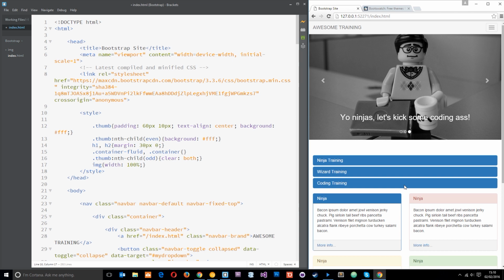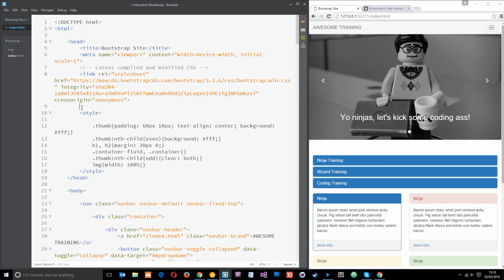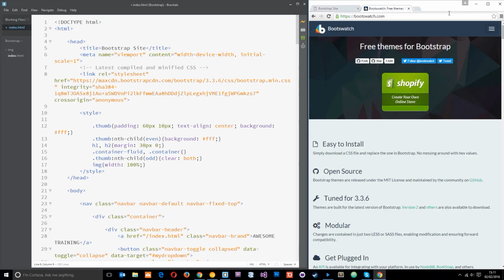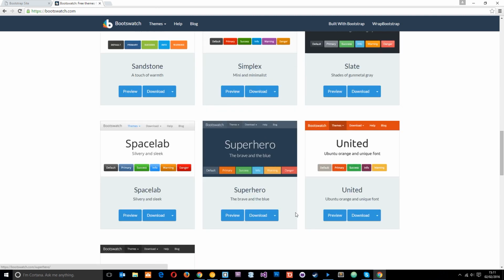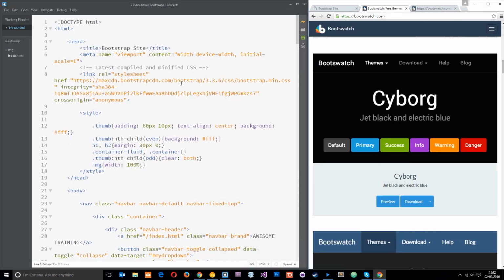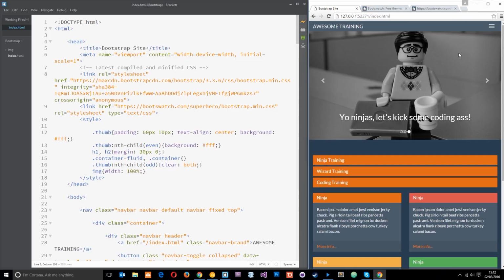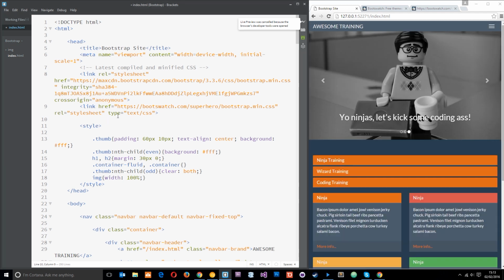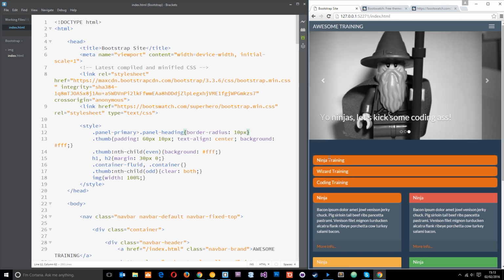Bootstrap Tutorial #28 - Bootstrap Themes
Hey ninjas, in this Bootstrap tutorial I'll show you how we can use Bootstrap themes to make our website look different from all the other Bootstrap websites out there.

For more front-end development tutorials & to black-belt your coding skills, head over

Social Links